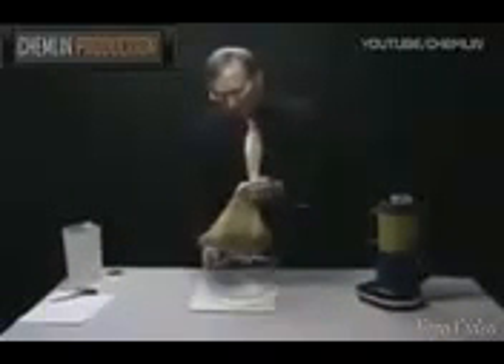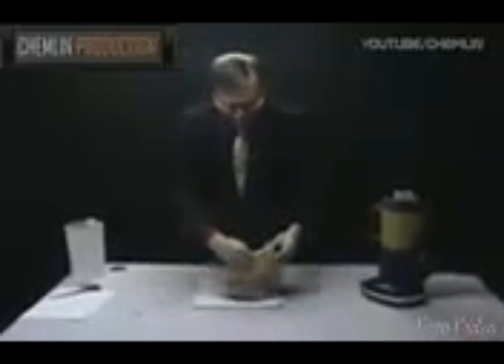Cornflakes exposed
re uploaded
you see
@andrewhubbard4044 commented
We dont the TORIES do. VOTE for REFORM UK
which @YeahNoTellTheTruth replied @andrewhubbard4044 shame on you for capitalising on this tragic crime and pushing your political views
but then you responded @BabatundeJackson to @YehNoTellTheTruth you’re incredibly naive. You’re part of the reason why this happens
sorry ms but you didnt explain why he is part of the reason why this happens ?

in addition every year here in UK there is an average 10 acid attacks none ever make the news most of these people all immigrants not from this country

my question is not to you Babatunde
is to the news reporting this incident
why only now is this an issue
it should have been an issue from the very start of the acid attacks = then maybe this situation could have been avoided - i said maybe